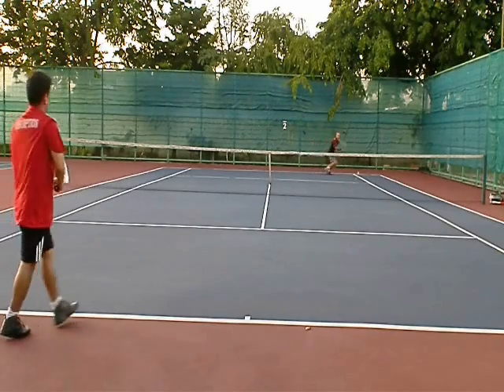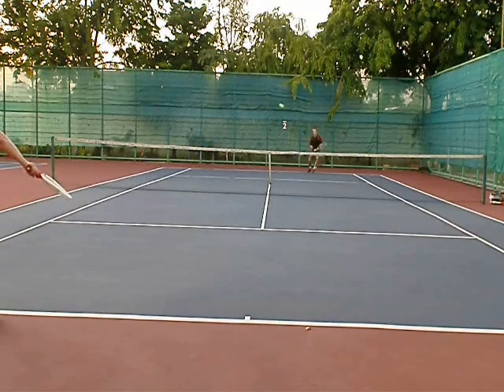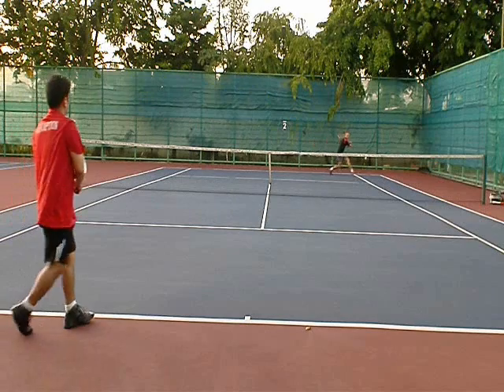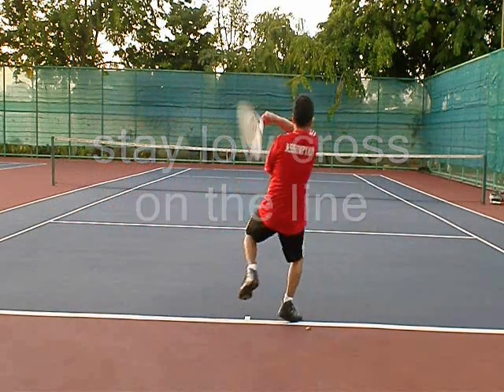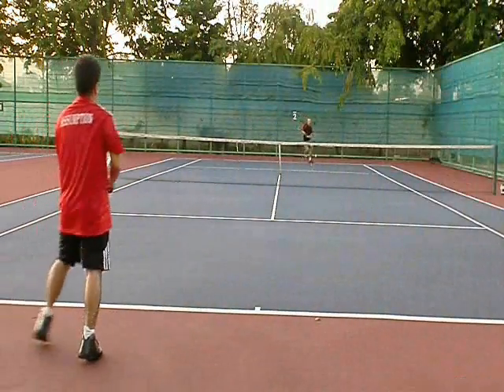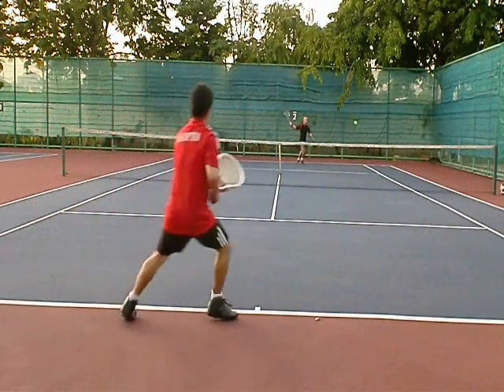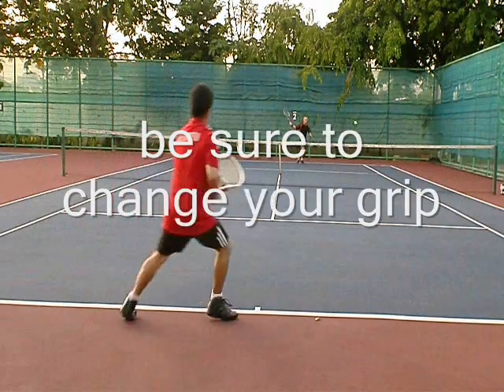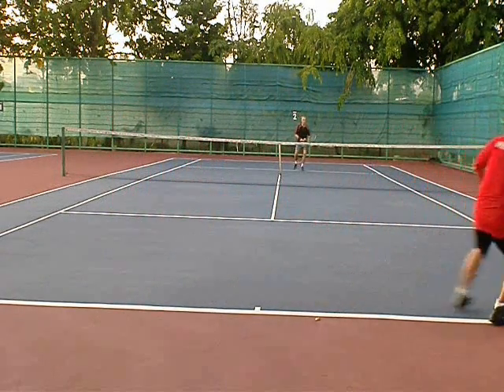How to Pass on the Run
shows how to hit the pass